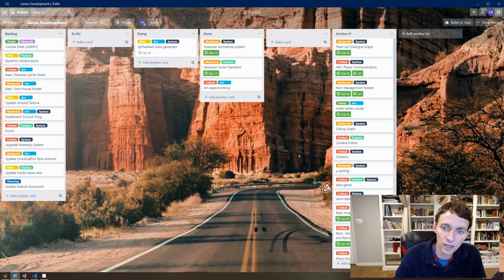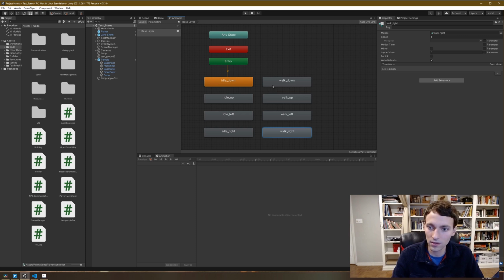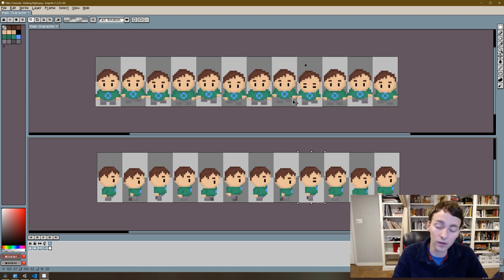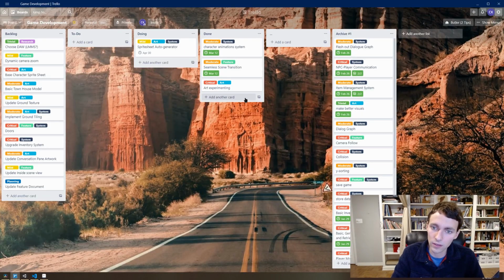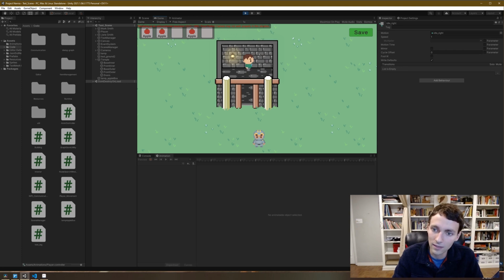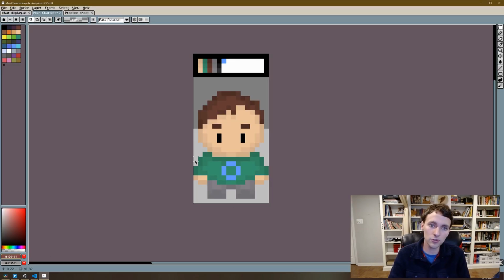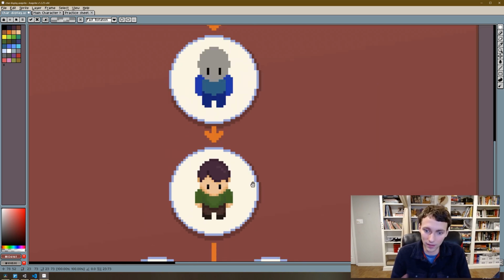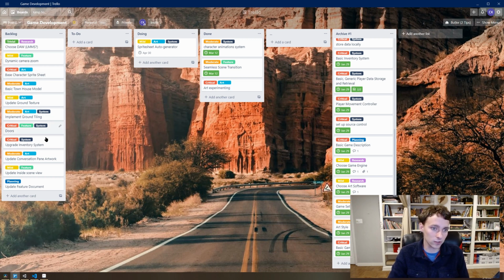Player Animations! - Devlog #5